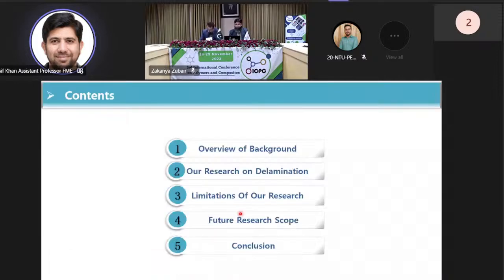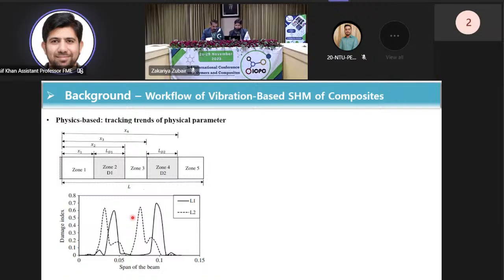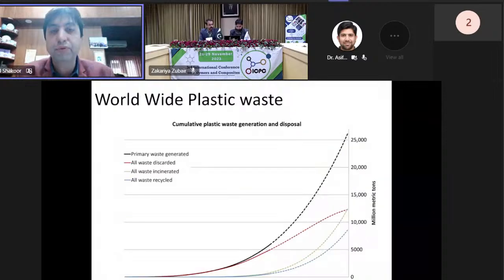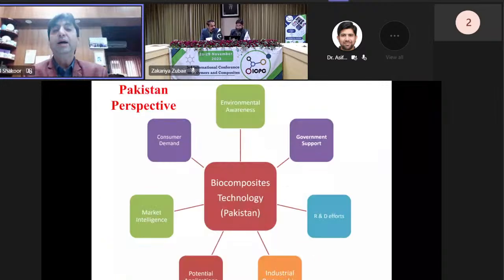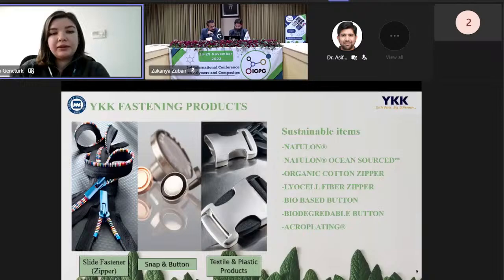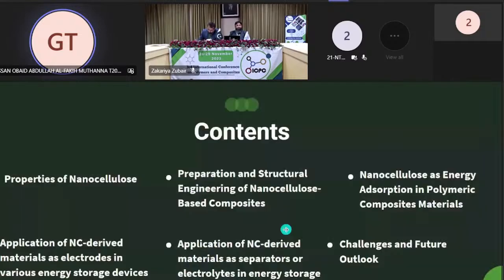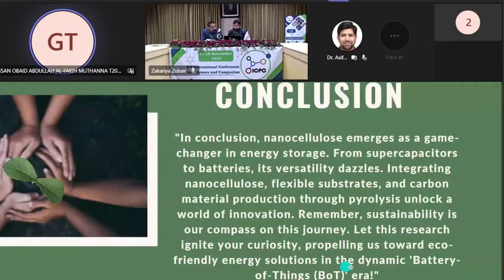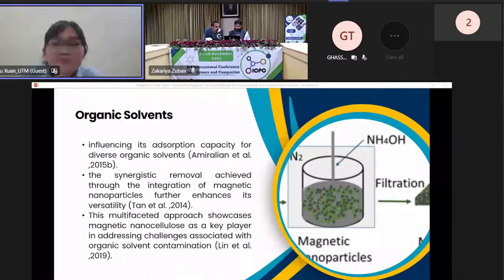3rd International Conference on Polymers and Composites 2023 | Day2 | Session 2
3rd International Conference on Polymers and Composites 2023 Organized by Department of Materials National Textile University Faisalabad